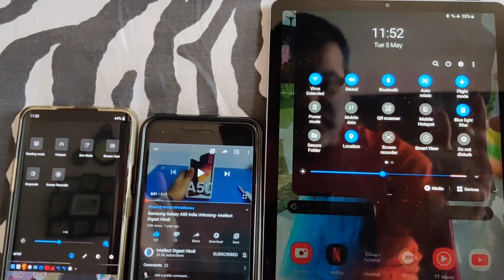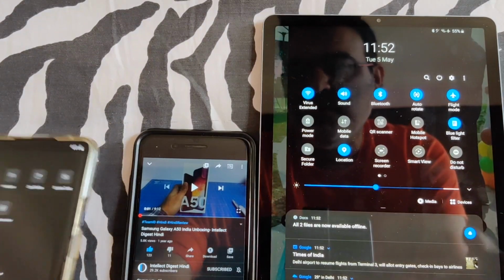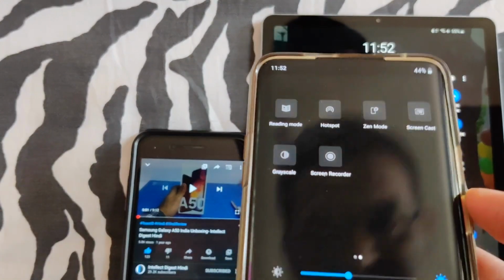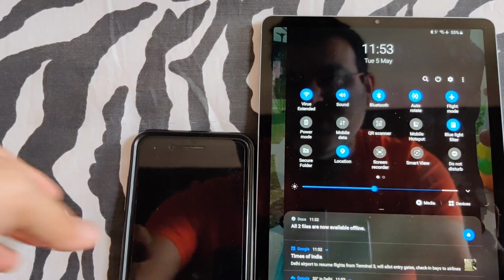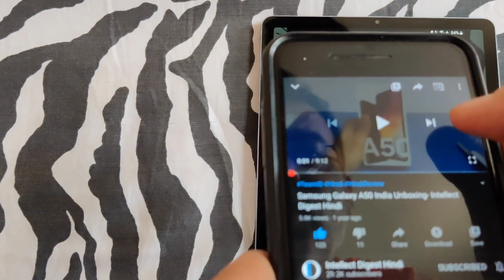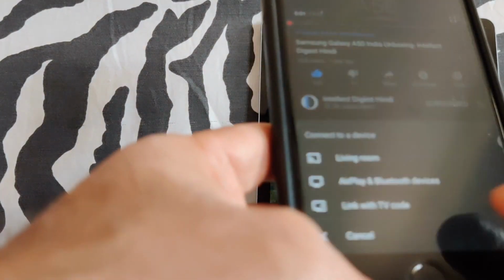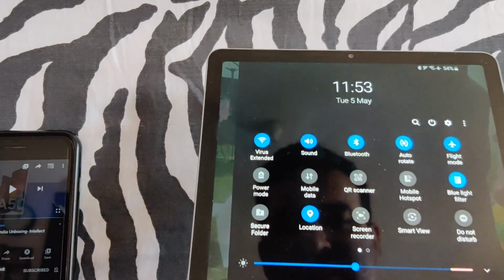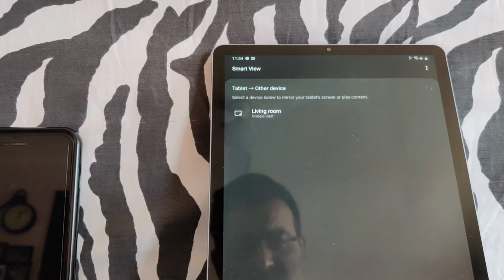3 Ways To Watch Phone On TV- Easy Step By Step Tutorial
3 Ways To Watch Phone On TV- Easy Step By Step Tutorial

Recommended Gadgets